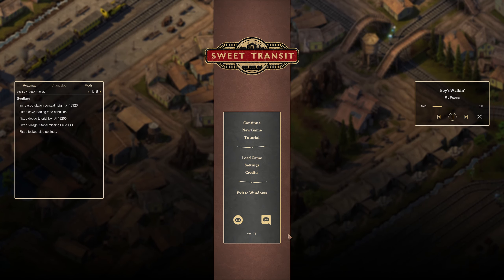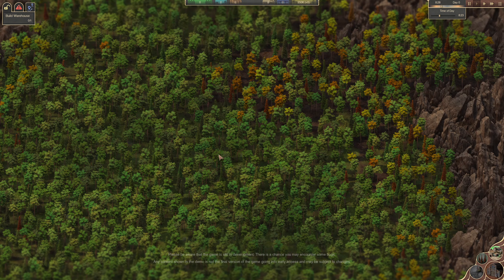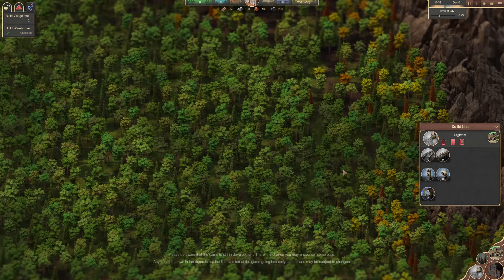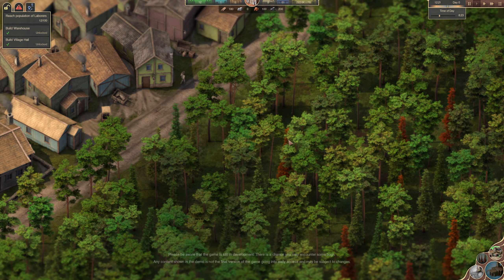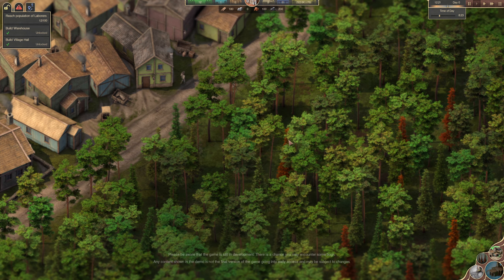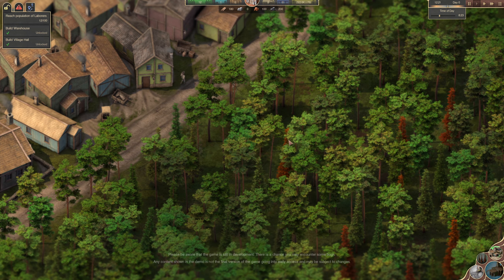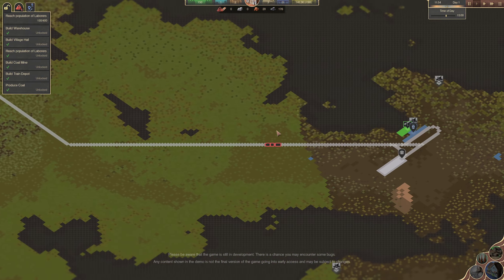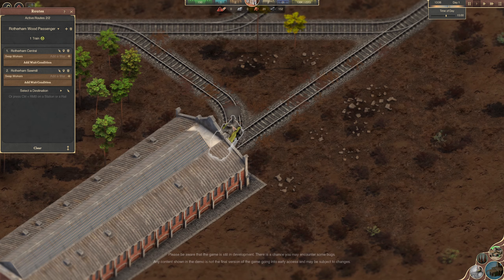Sweet Transit | Episode 1 | Playing The Free Demo | First Looks & Gameplay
Hello and welcome to a game called "Sweet Transit"!

So there's a new train building game coming to our PC's this year... Sweet Transit! This game will see us building a network of railways to transport passengers and cargo across a large isometric landscape... but there's a twist...

A twist you say?!

Yes... a twist! In Sweet Transit none of the towns are built for us, we have to build them ourselves! So not only are we managing a potentially complex railway network, but we also have to attend to the needs of our lovely settlers!

Sounds complicated! See how we got on!

What do you think to this game? Let me know by leaving a comment!

My PC Specs:
Operating System: Windows 11 Home 64-bit
CPU: 12th Gen Intel Core i9-12900K
RAM: 64gb
Graphics Card: NVIDIA GeForce RTX 3080 Ti
Storage: Lots... Just lots...